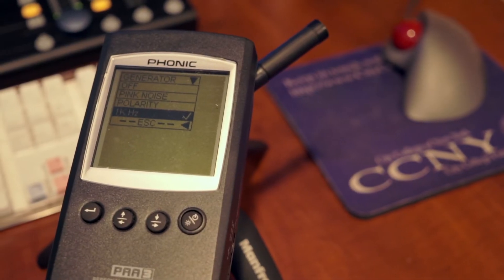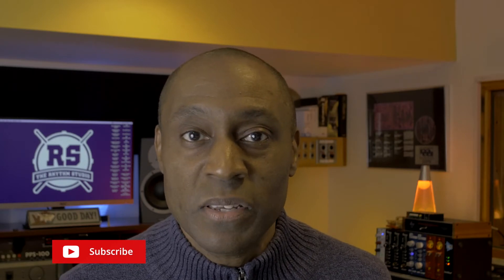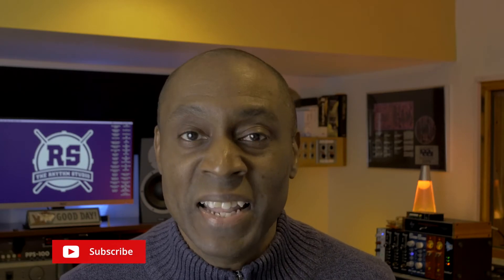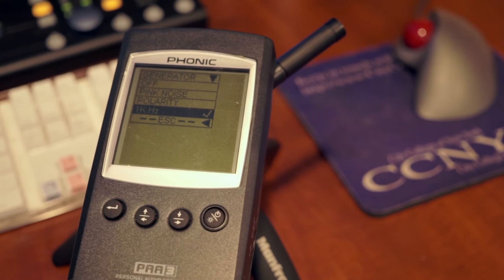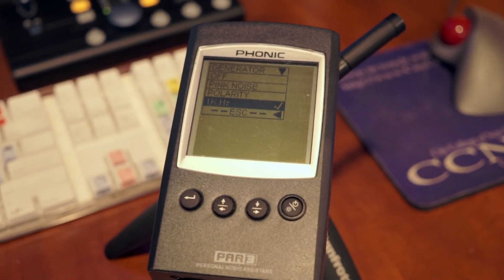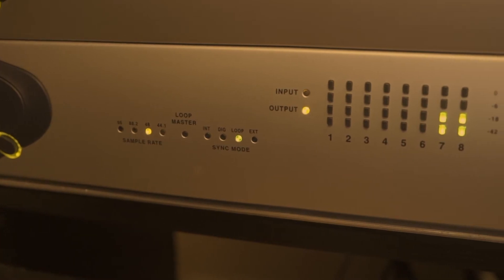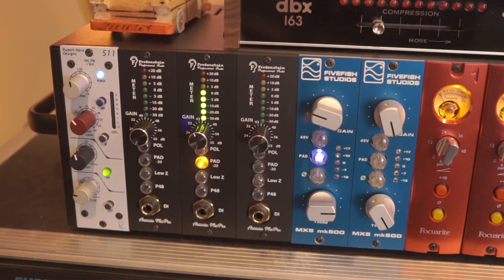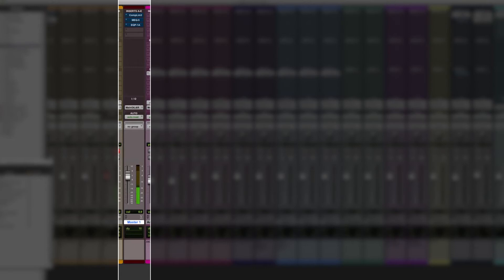How To Calibrate Your Pro Tools System to Unity Gain Outside of The Box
In this episode I cover an age old practice of Calibrating the first stage of an Audio system in this case a Pro Tools system. I show you how to use a Phonic Test tone oscillator to send a 1K tone through your entire chain. The purpose is to benchmark the most important stage in your recording chain. You may ask why is this important? Well you will notice that there are meters everywhere in your system. They're there for a purpose. Starting at the microphone preamp, to the interface and then out of the D-A converters the goal is to get the signal well above the noise floor in the analog realm in order to take advantage of the headroom in the digital realm. If you think this is somewhat insignificant. I urge you to listen to great “In the Box” mix engineers like Tony Sheppard and you might change your mind. Although this information may appear confusing, it’s rather easy to do. Plus, using the free iPhone app Signal Generator will grant you a calibrated system for nothing. Moreover, the tone generator plugin provided by Avid also allows you to use the trim plugin in the same way by allowing you to benchmark to -18dbfs within Pro Tools. This will give the mix engineer the ability trim pre-recorded track to avoid clipping the D-A converters. If he or she was not the recording engineer this is vitally important.Check the links below for more information on this topic

The current Rhythm Studio Setup:

DAW 1: (Scoring Station) Pro Tools 12 and Sibelius using a Focusrite 2i4

DAW 2: (Sketch Station) Logic Express 8 YES! on a Mac G5 still sounds amazing. I will be upgrading to Logic Pro X eventually

DAW 3: (Recording Station) Pro Tools HD8 WHY? It’s fully paid for.  44.1K and 48K are the same on any HD system.
No one I know records at 96K and clients haven’t requested 96K sessions

Microphones: Neumann, AKG, Shure, Audix, Rode

Headphones: AKG, SONY

Monitors: Auratone, Dynaudio, Mackie, TOA, Tannoy

Monitor Management:  Personus Monitor Station

Headphone Monitoring: Furman

Vintage Gear: DBX, Valley International, DOD, Lexicon, Alesis

Preamps: Focusrite, NEVE, Fredenstein, Fivefish, Valley International